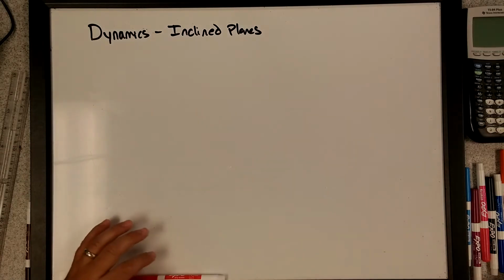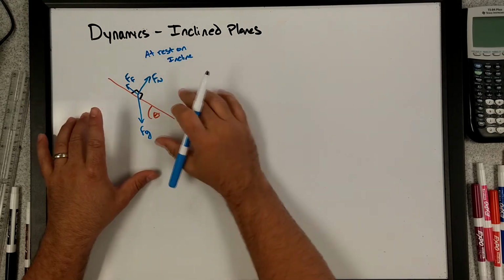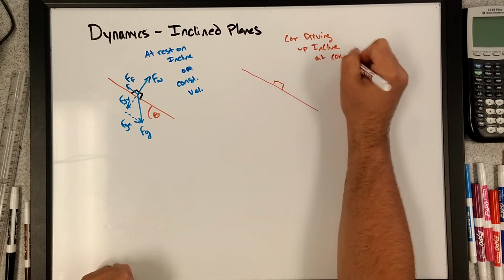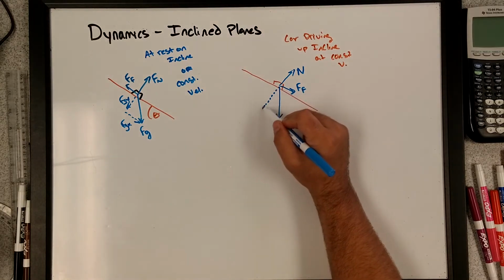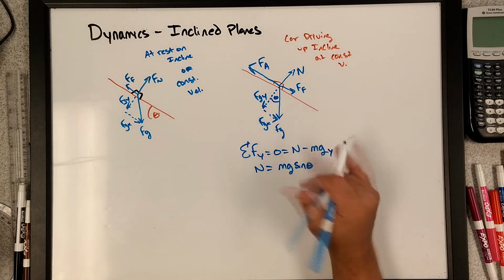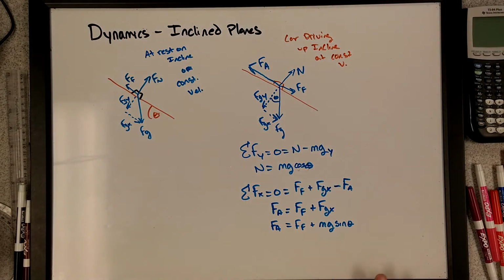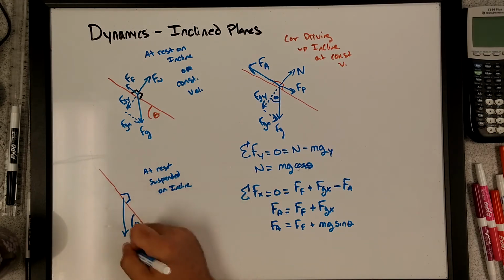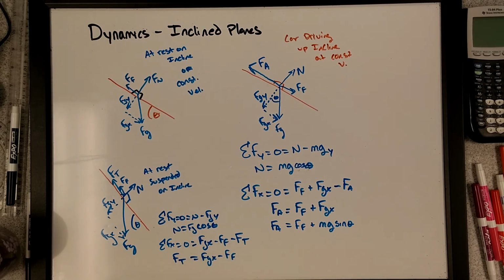AP Physics - Dynamics - Inclined Planes Examples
I cover various examples dealing with inclines planes covering free body diagrams and applying Newton's second law.

Free Workbook with massive collection of AP Physics worksheets with solutions